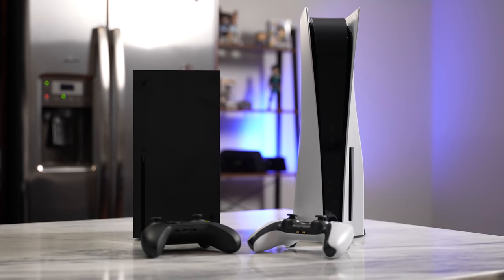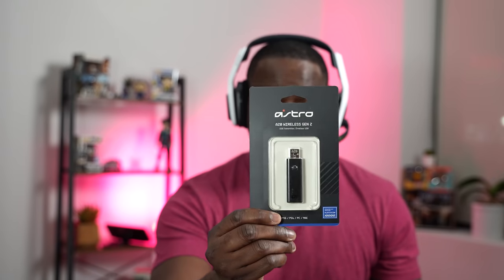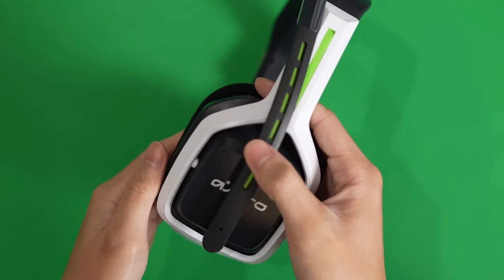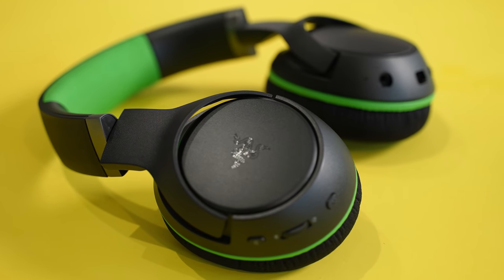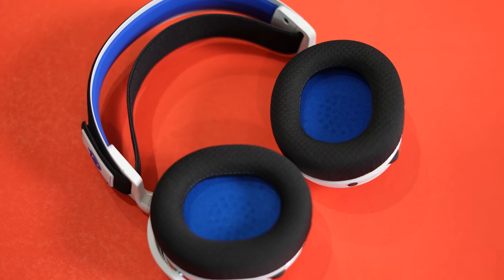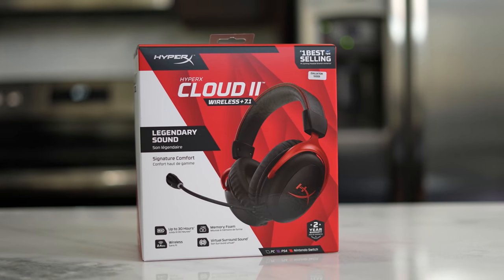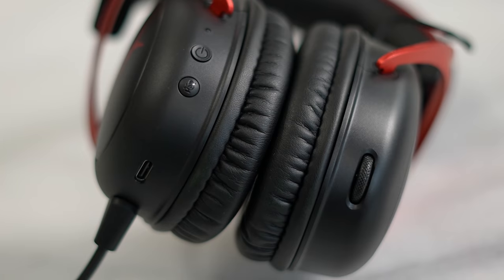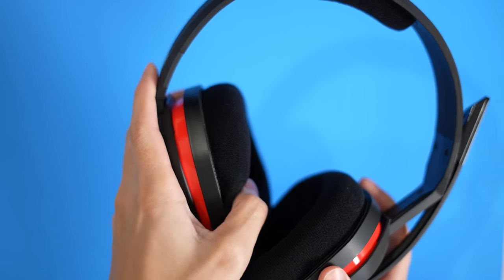Best Gaming Headset for PS5 & Xbox Series X/S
Here are the best Gaming Headset for your new PS5 and Xbox Series X/S under $150
Astro A20
Steelseries Arctis 7P